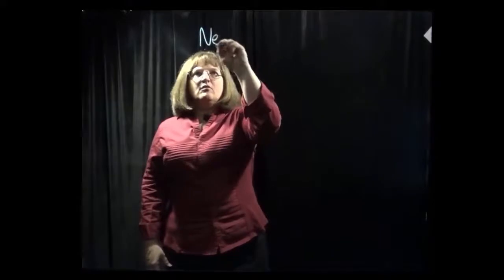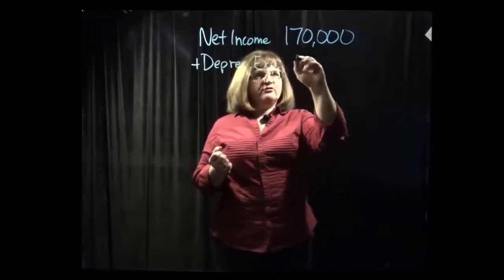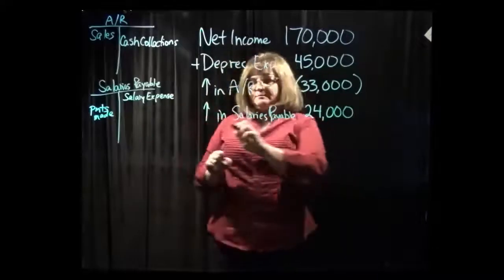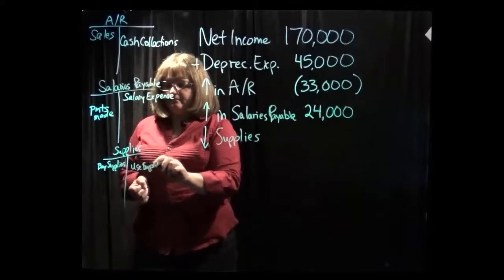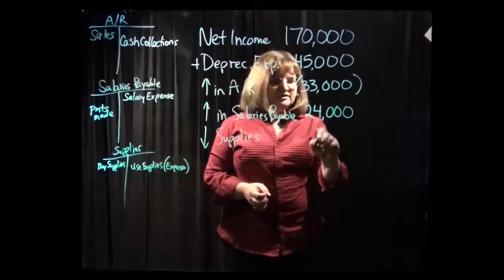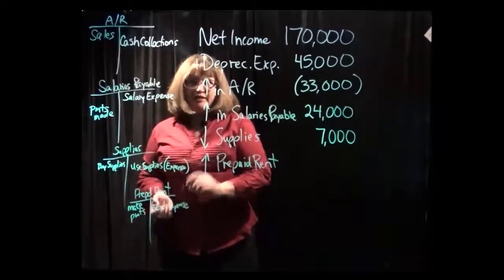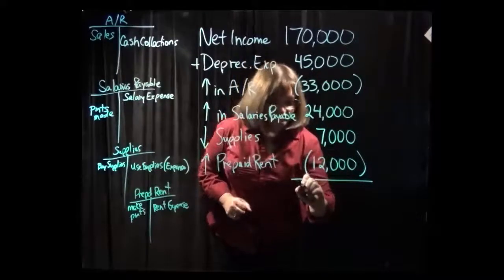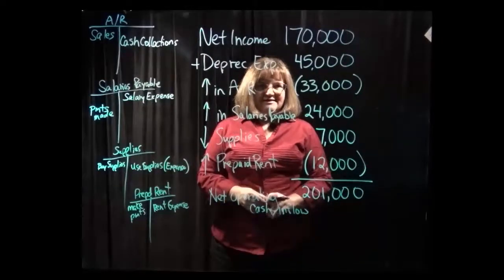DunnIntroFinAcct_JollyHollyInc_CalculatingOperatingCashFlows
Dr. Cheryl Dunn from Grand Valley State University demonstrates a problem in which students are required to calculate cash flow from operations for a company called Jolly Holly, Inc.